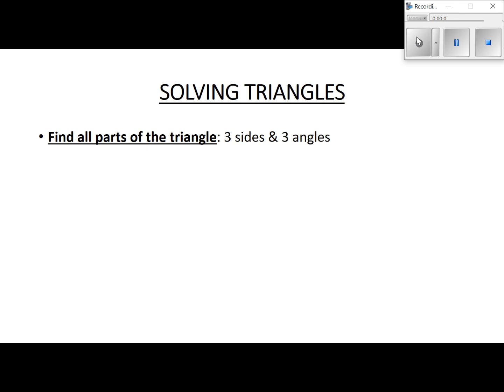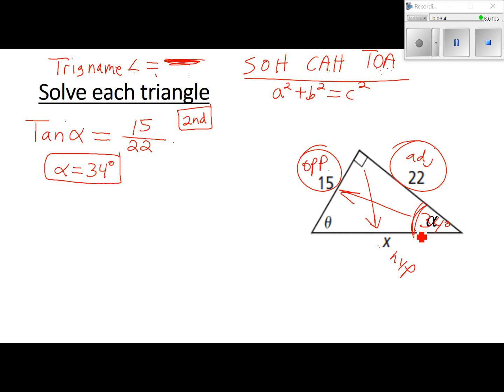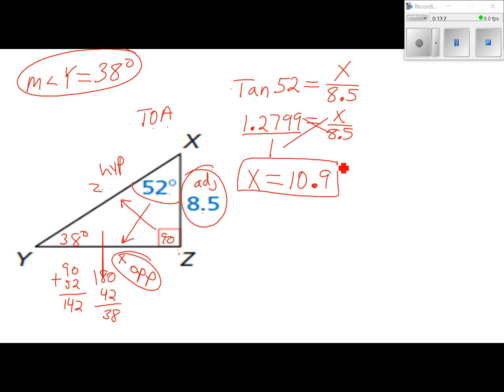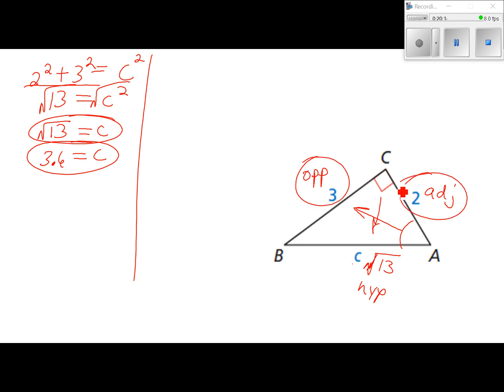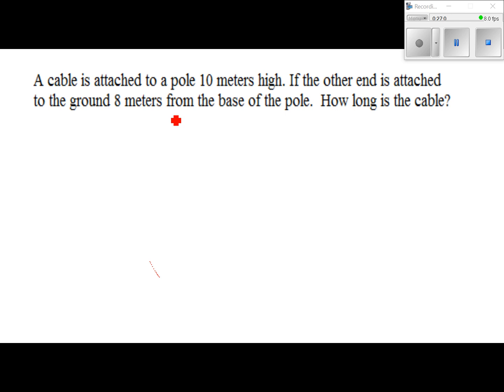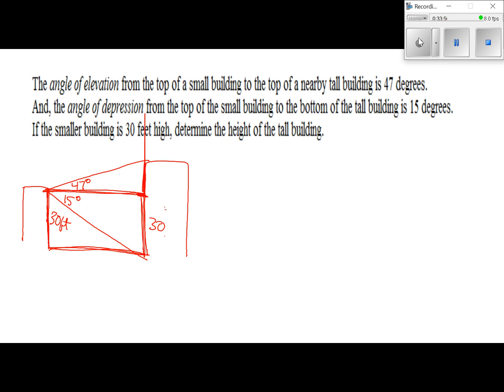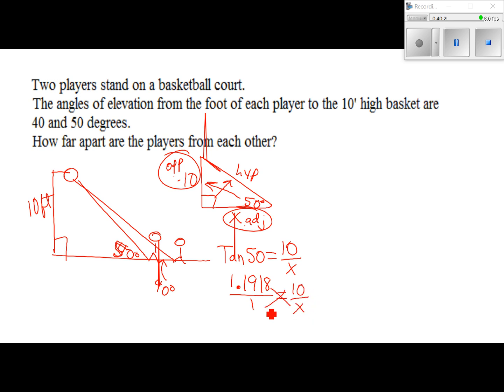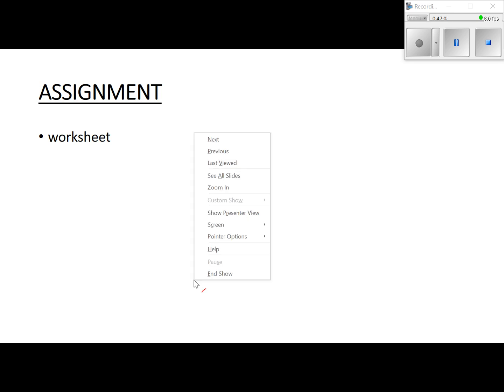video notes geo assignmen12 trig word problems used 19 20